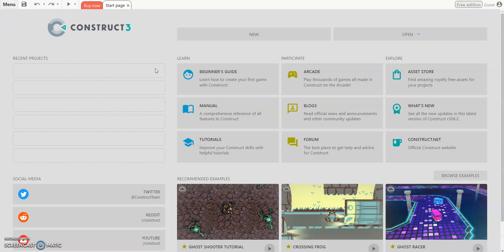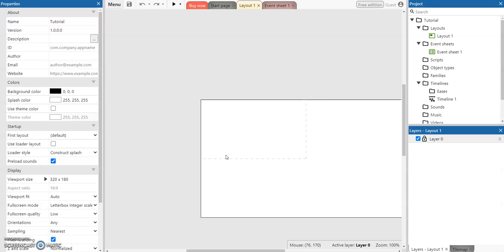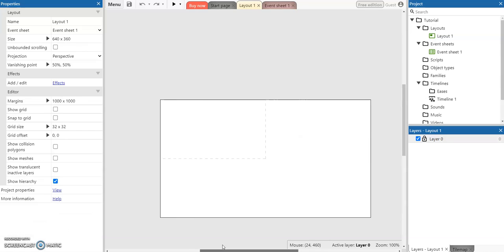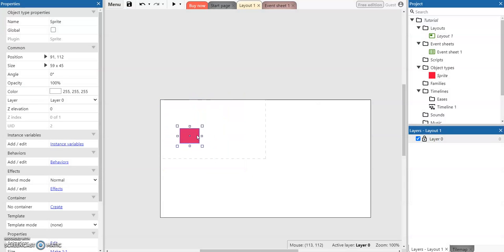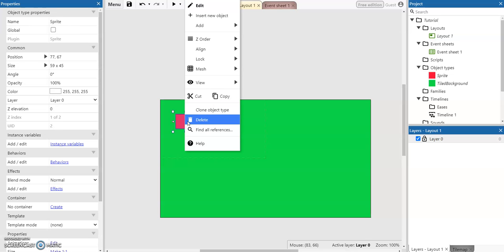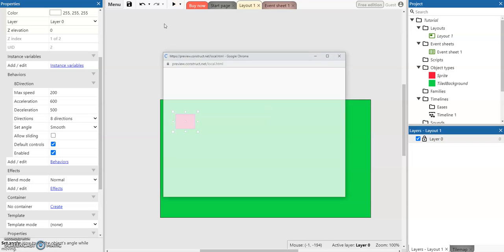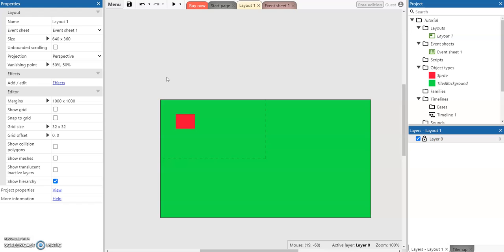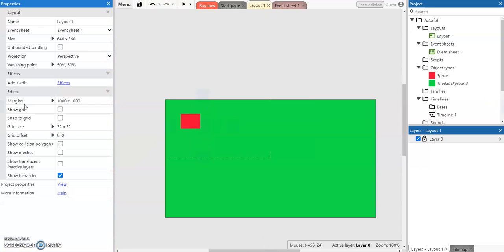Construct Intro - EN